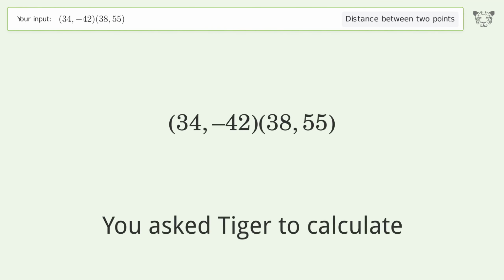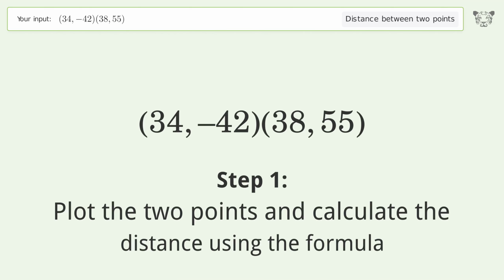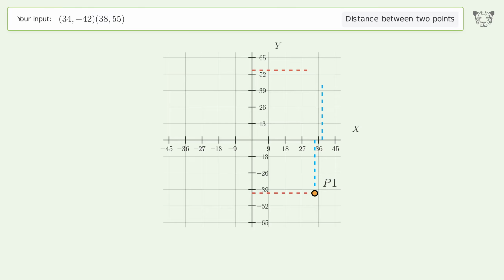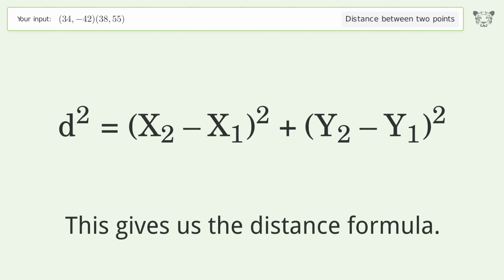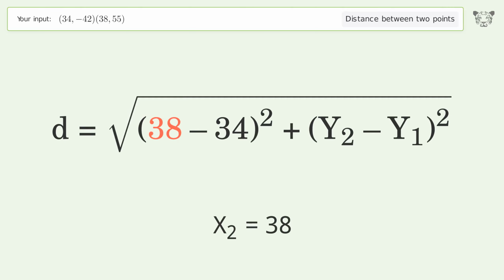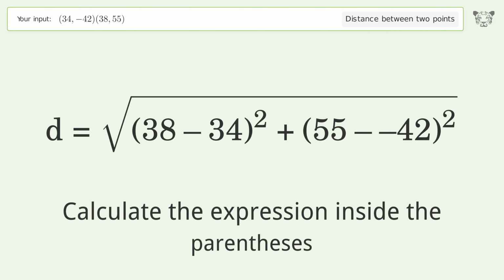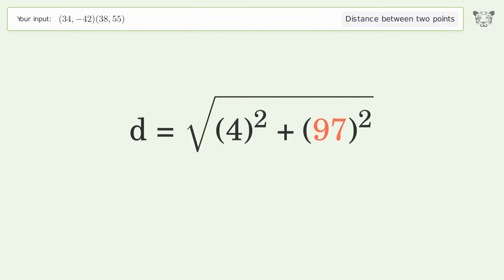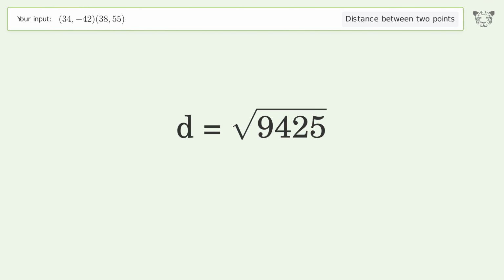Find the distance between two points p1 (34,-42) and p2 (38,55): Step-by-Step Video Solution